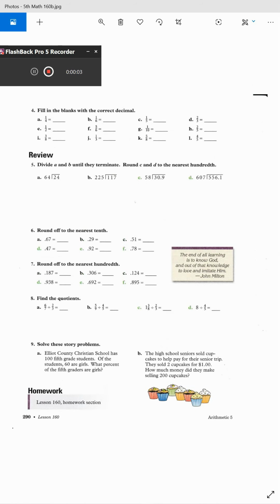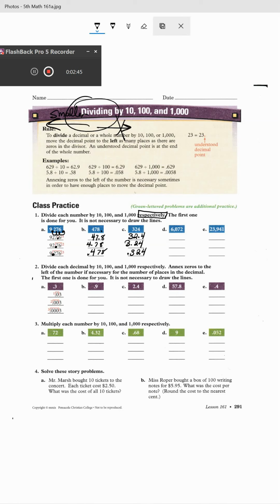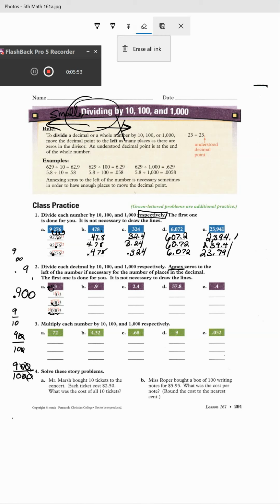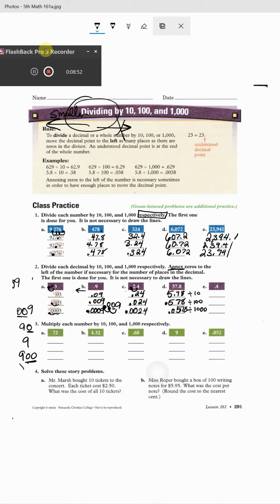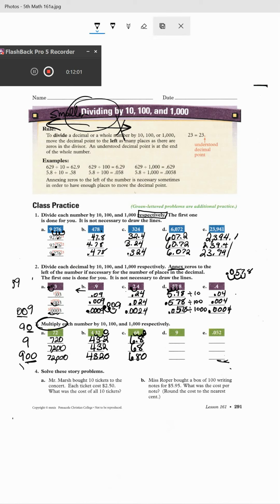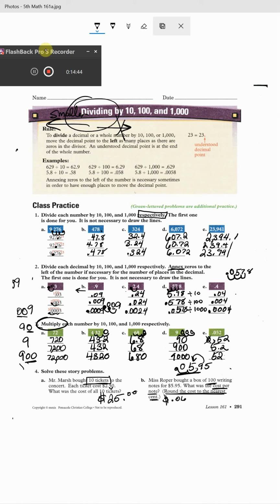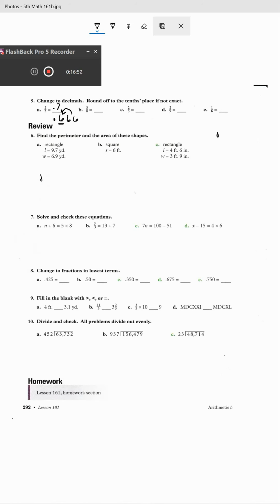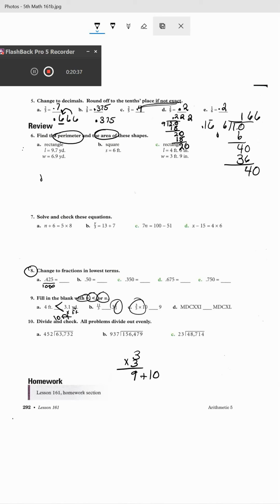5th Math 161